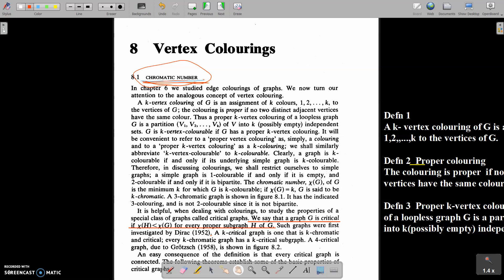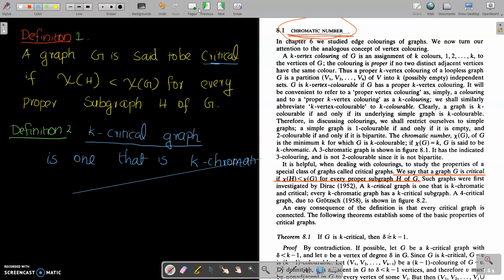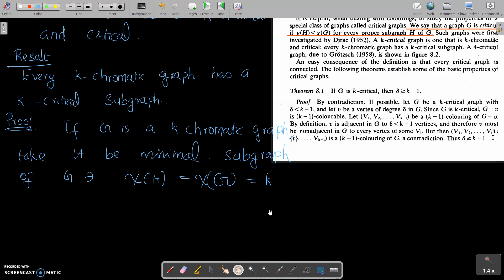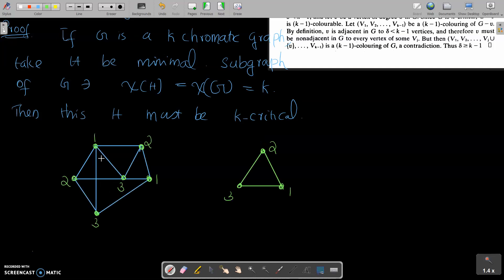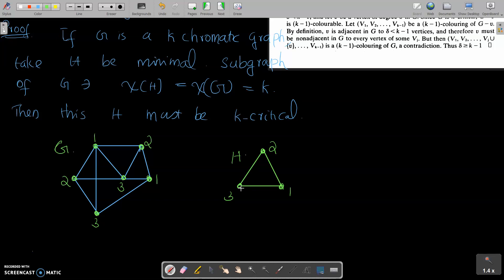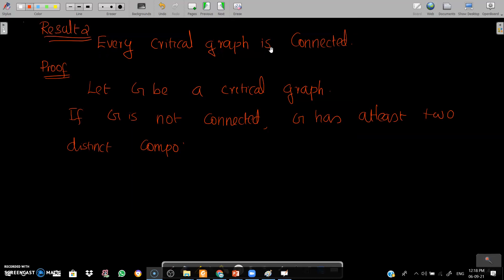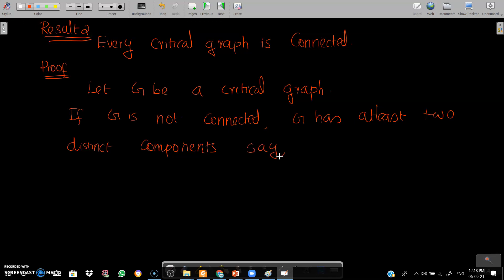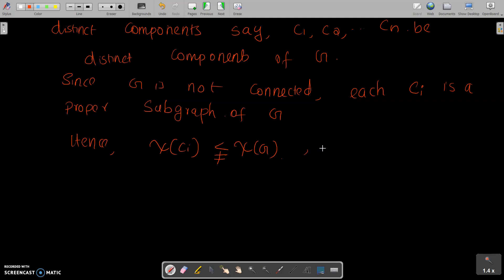Vertex colouring | Graph theory | Critical graph